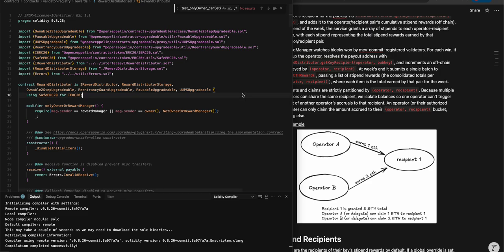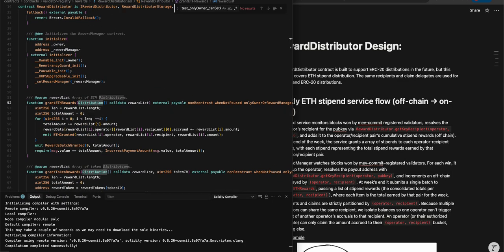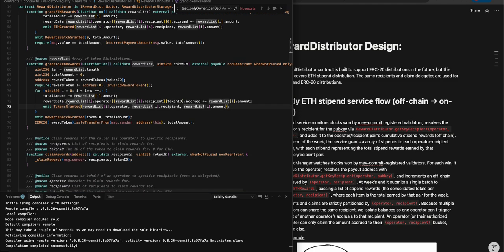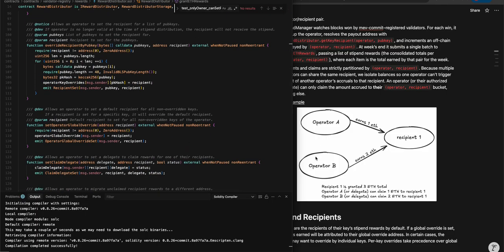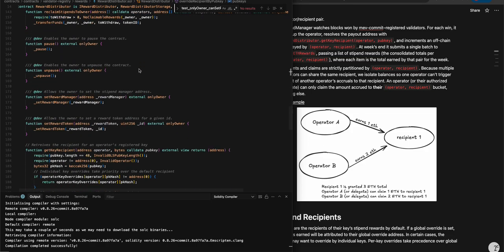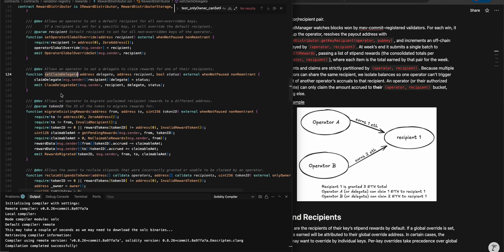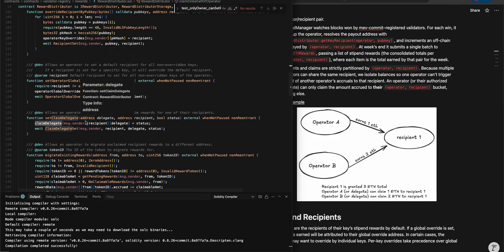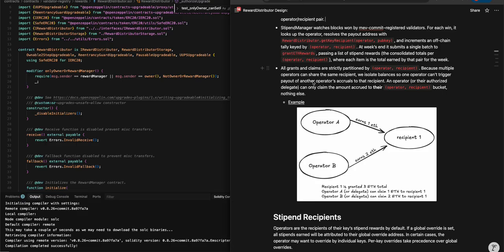Primev x Clementine | Code Walkthrough Part 3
About Primev

Primev is building Ethereum L1 infrastructure to streamline block-level economics. Their mev-commit contracts manage builder payments, validator stipends, and bidder deposits - enabling seamless settlement, validator coordination, and EIP-7702-based interactions. The repo includes:
 • A minimal router (BlockRewardManager) for distributing builder payments
 • A stipend system (RewardDistributor) for validator incentives
 • A DepositManager for auto top-ups using EIP-7702
 • A BidderRegistry to onboard and track bidders

About Cantina
Cantina is Spearbit’s security marketplace. We connect protocols with elite researchers through managed reviews and open competitions—delivering rigorous, transparent results at speed.